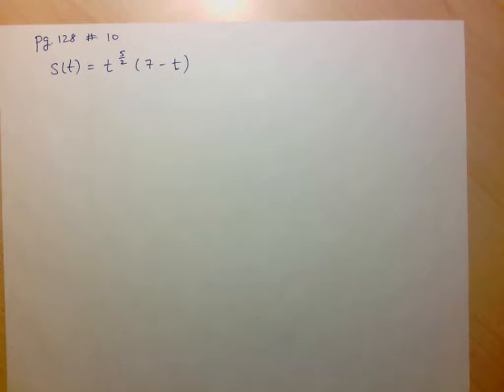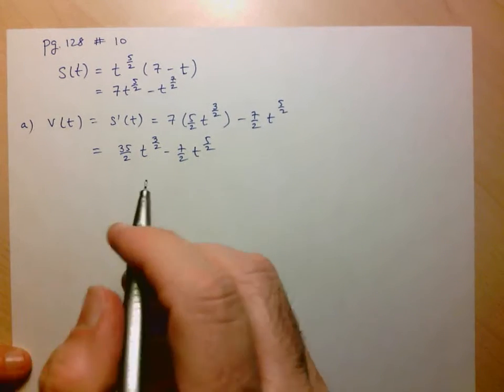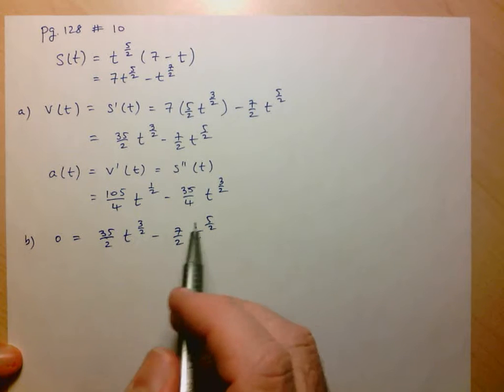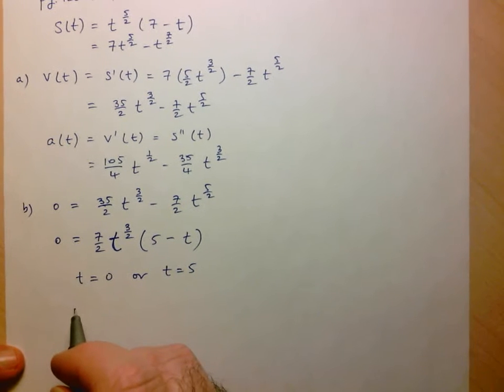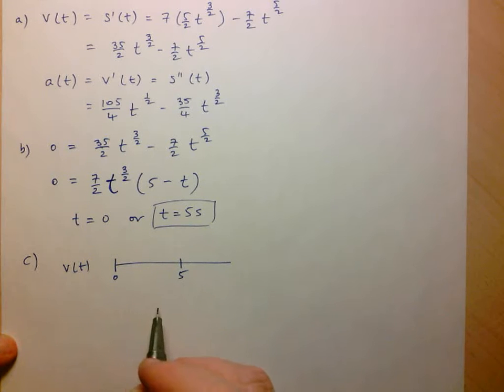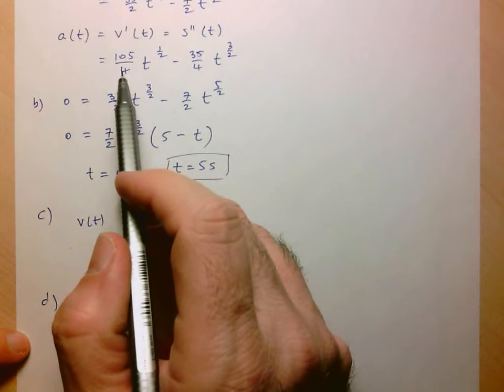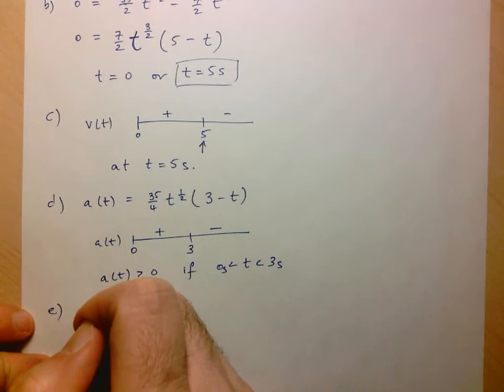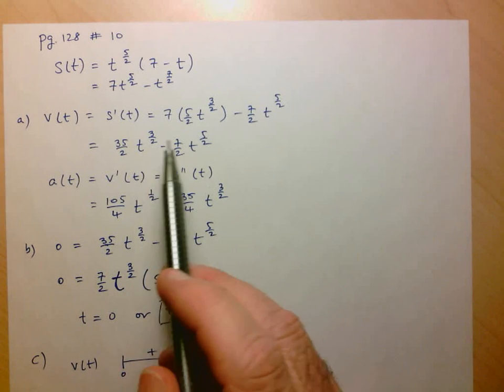MCV4U pg 128 #10